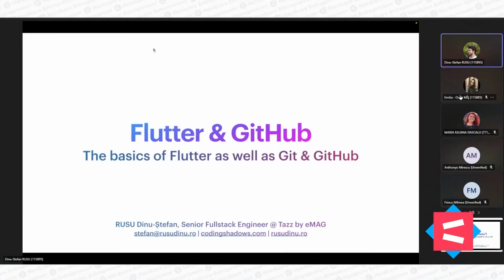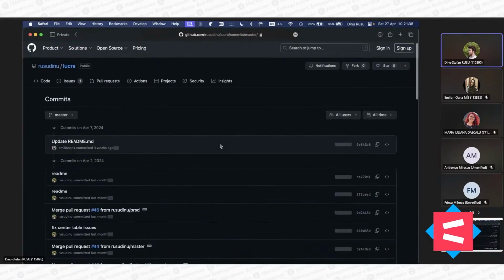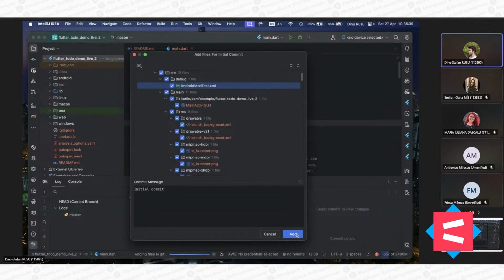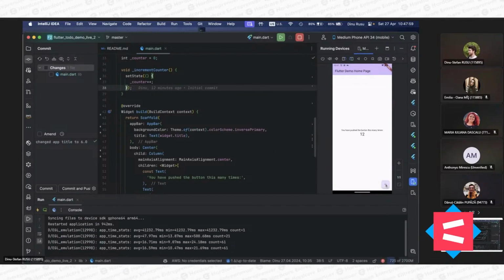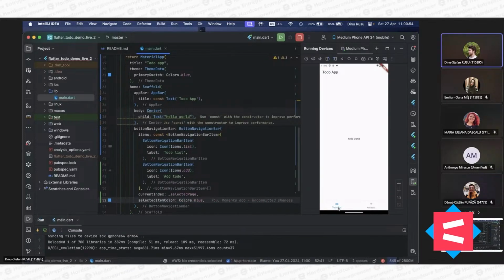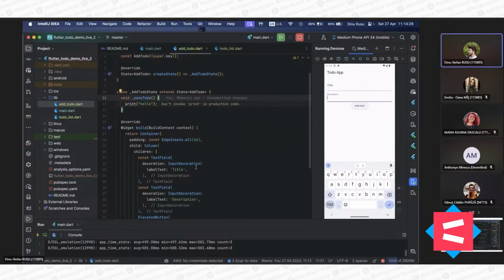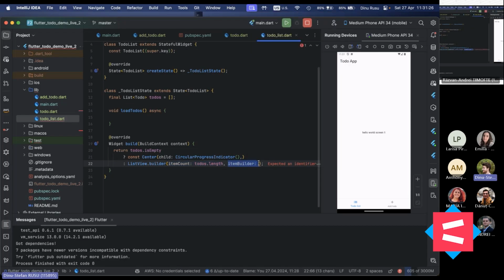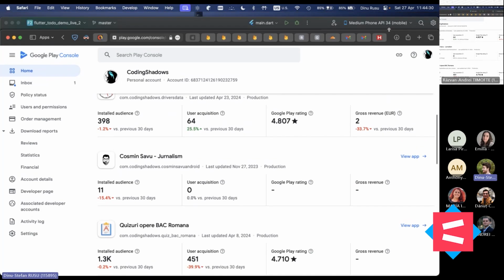Flutter & GitHub Webinar - Hardcore Entrepreneur 4.0 - Dinu Stefan Rusu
Concursul național de programare de aplicații mobile “Hardcore Entrepreneur” se organizează de către Facultatea de Inginerie în Limbi Străine (FILS), din Universitatea Națională de Știință și Tehnologie POLITEHNICA Bucureşti și Cluburile de programare pentru copii și tineri Punctul IT pentru elevii de gimnaziu și liceu din învățământul de stat și particular din Romania.